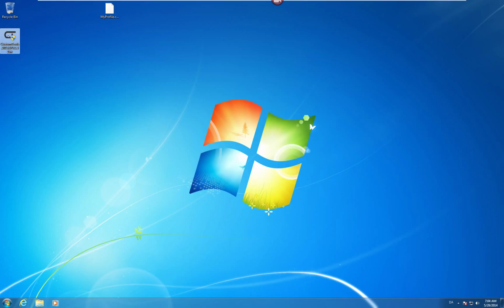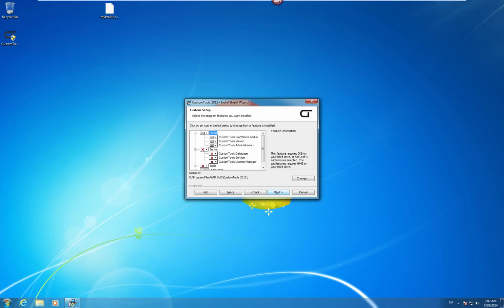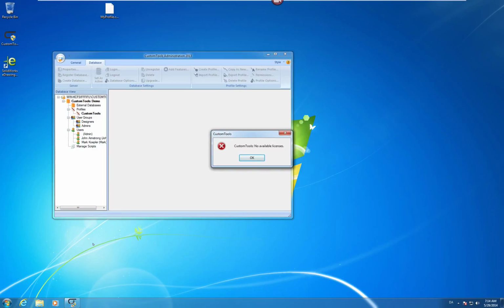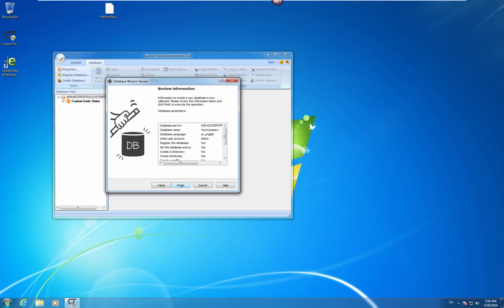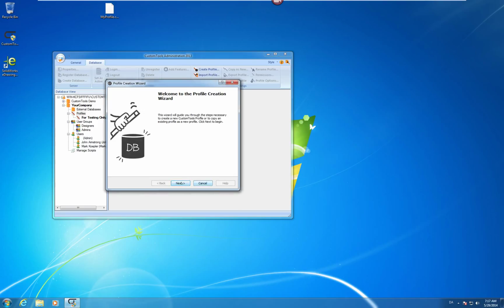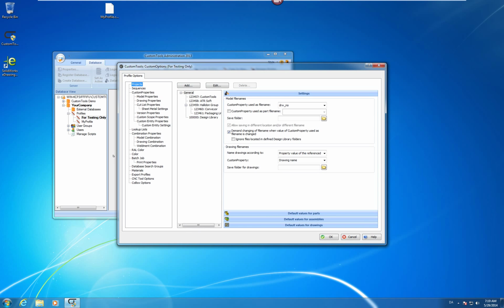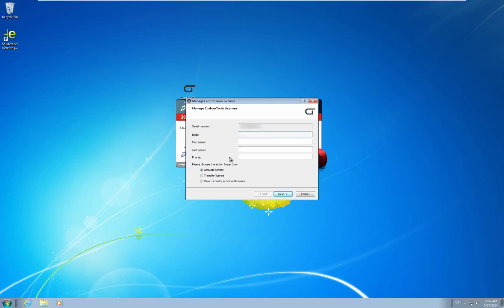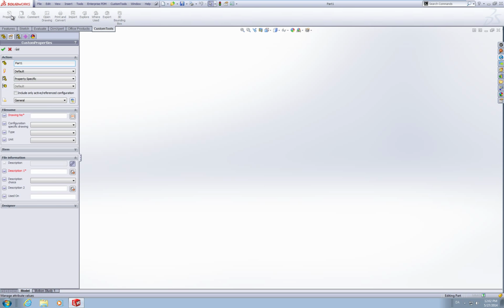CustomTools - Standalone installation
Single user installation on client and installation of the CT Database on the local computer.